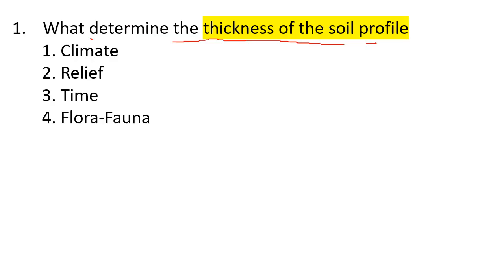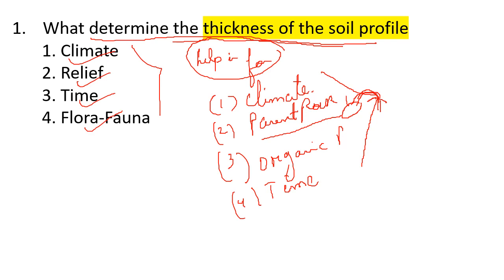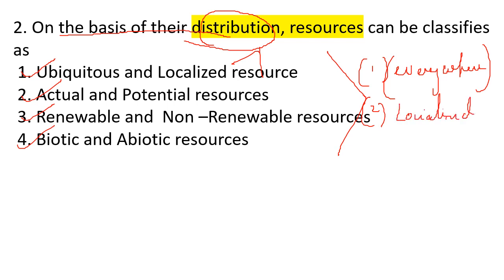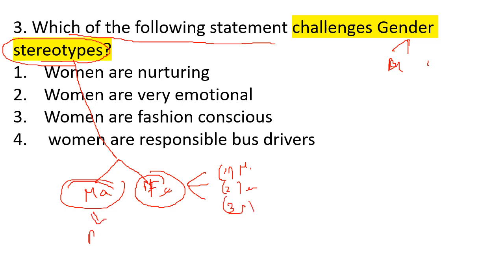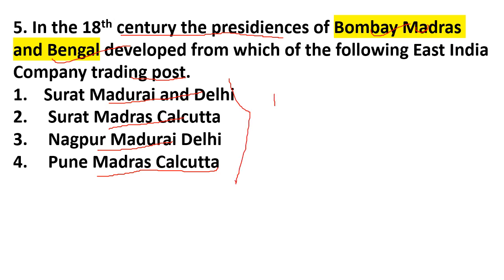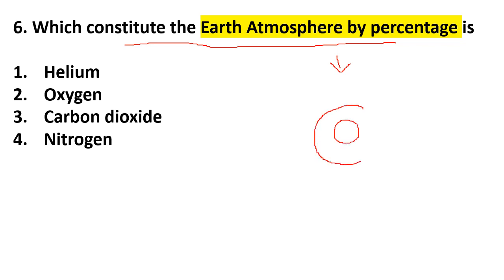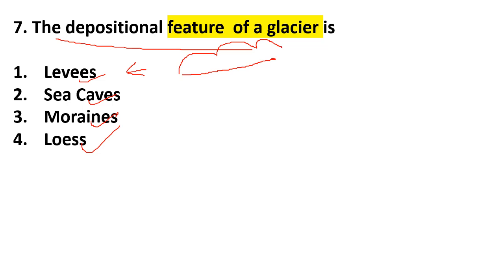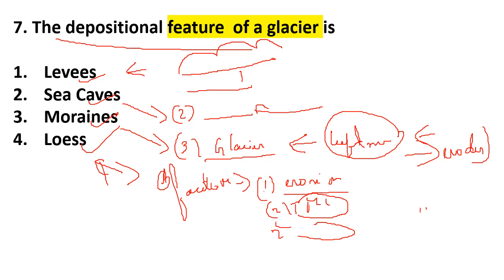CTET 2023 || MCQ Social science NCERT || Complete Syllabus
CTET 2023 || Social science, Child padegogy,Assamese Language || Complete Syllabus ||

Environment
Social science
English